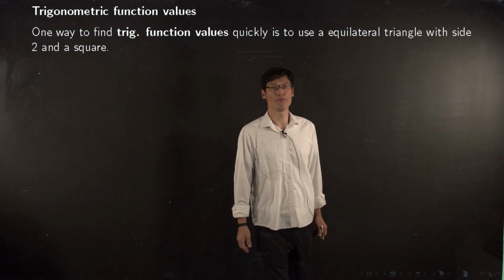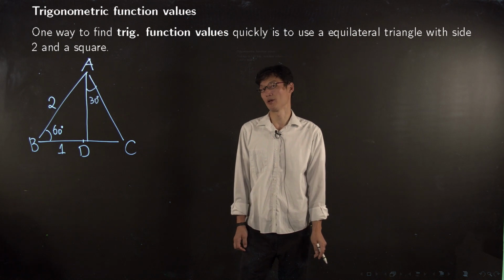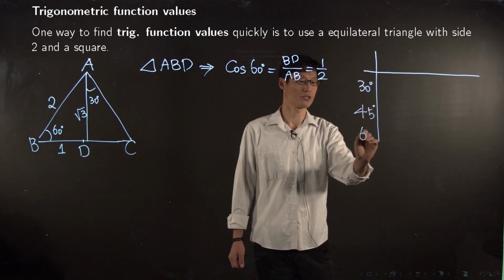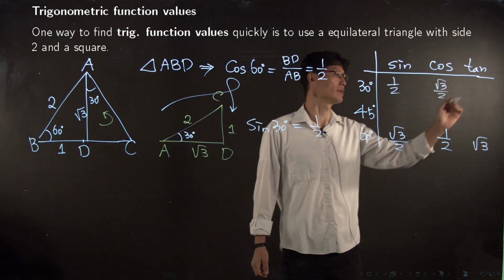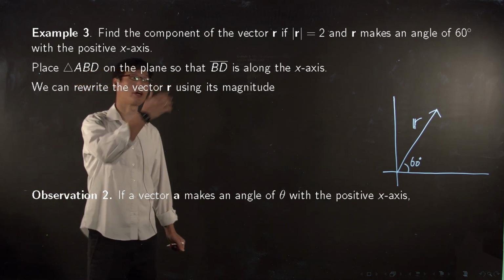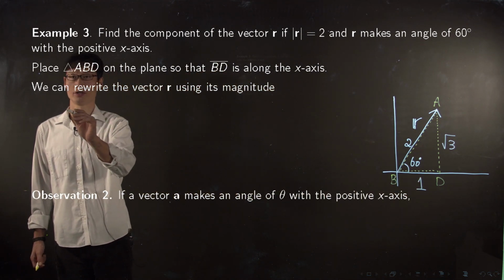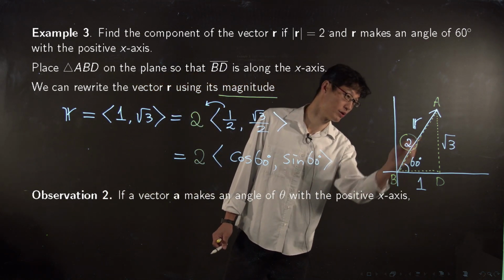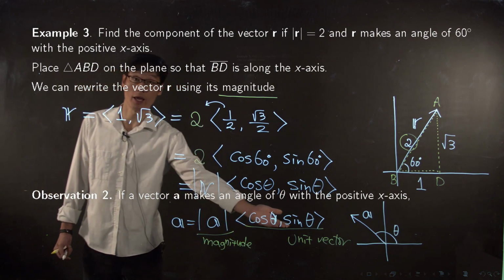Math151 Trig Function